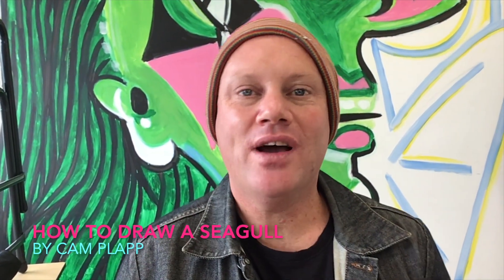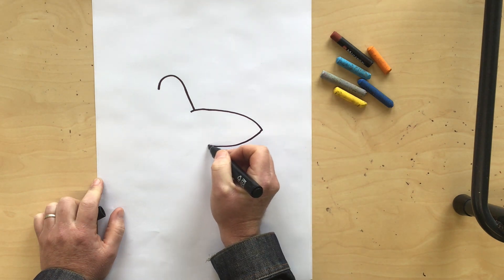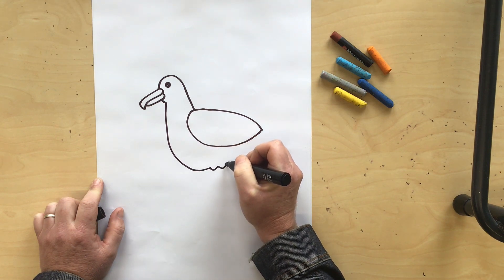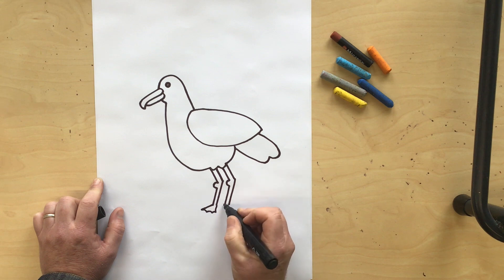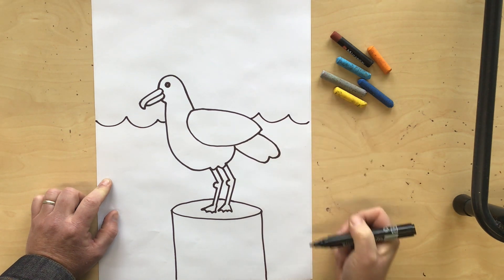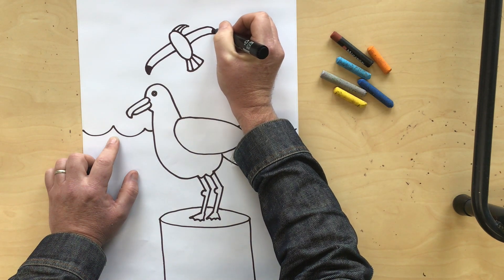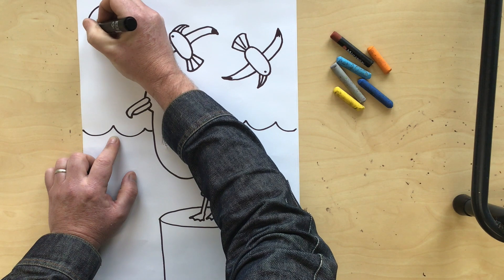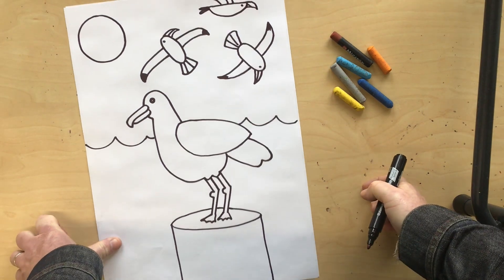HOW TO DRAW A SEAGULL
A quick, fun and easy lesson on how to draw seagulls on the beach.